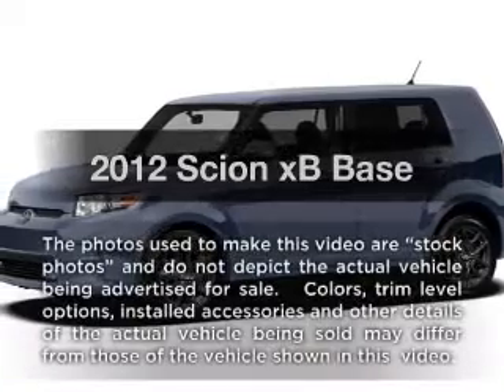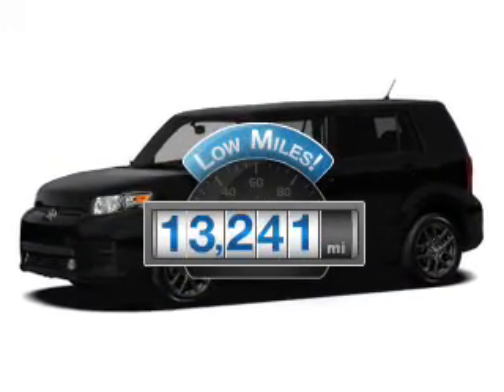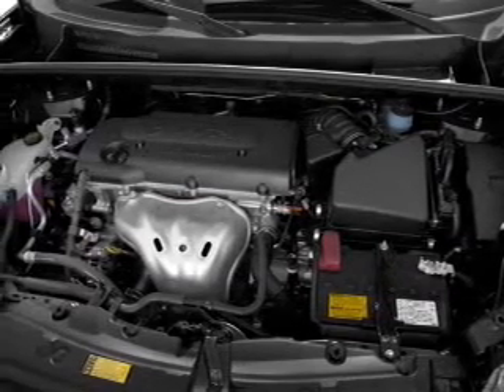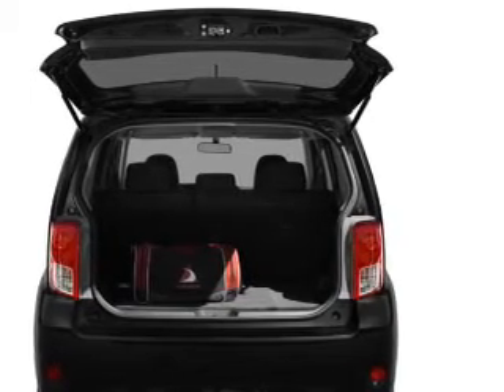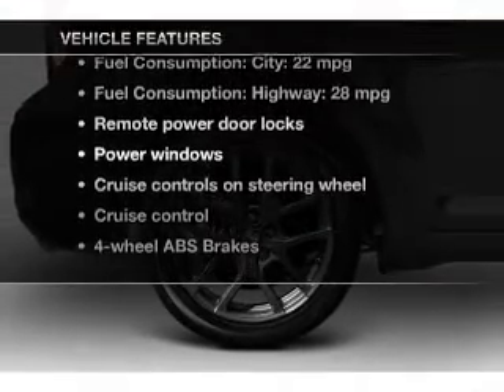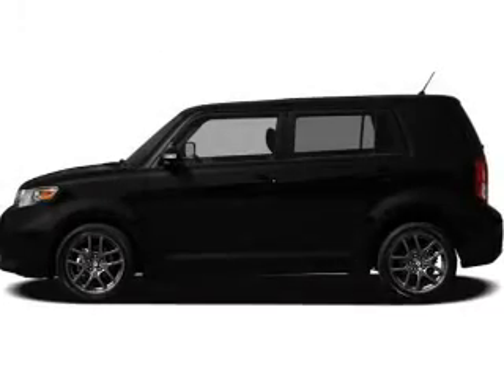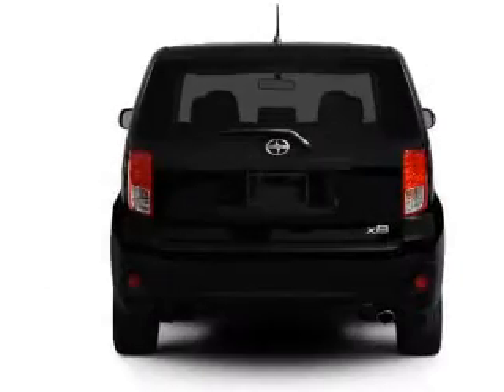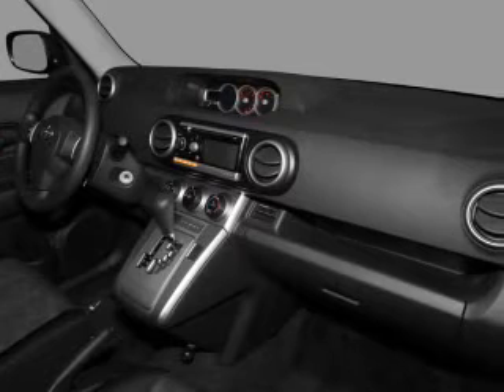2012 Scion xB - St. Petersburg FL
Year: 2012
Make: Scion
Model: xB
Trim: Base
Engine: 2.4 liter inline 4 cylinder 16 valve
Transmission: OTHER
Color: Stingray Metallic
Mileage: 13241
Address:
5326 34th St N